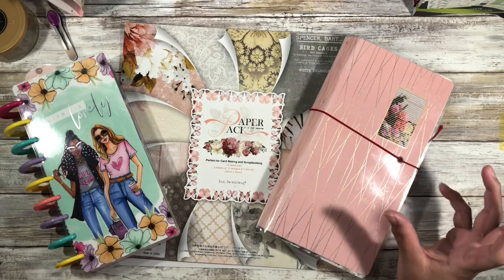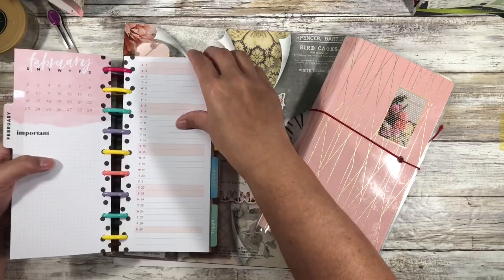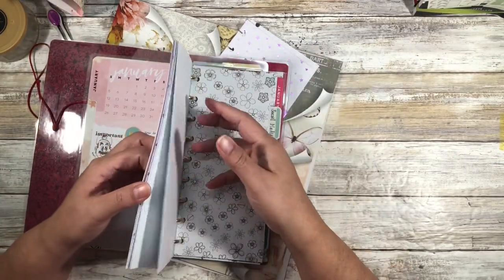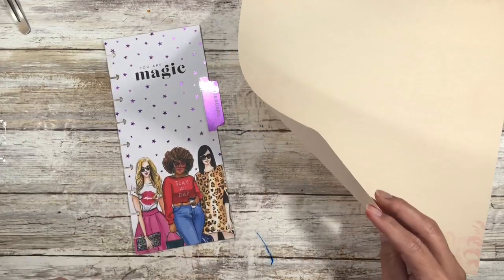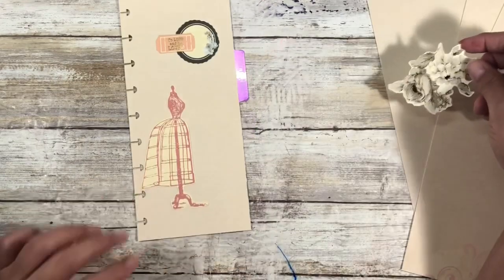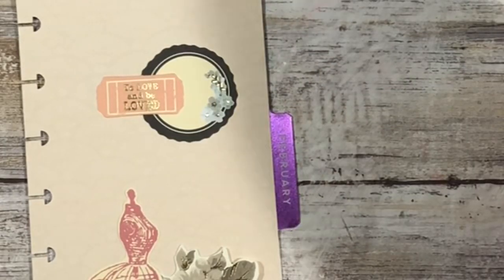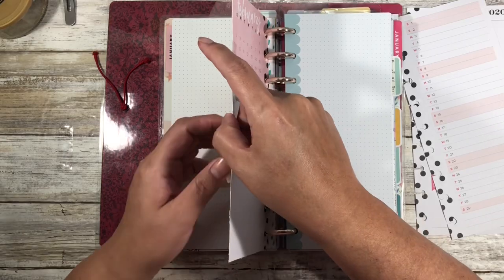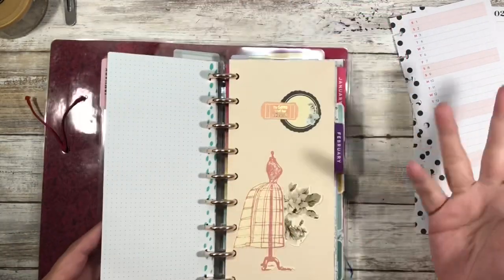Happynichi | Skinny Classic Happy Planner | NichiSaturday 2.1.2020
Check out the latest installment of nichiSaturday! This one is a little different as I also include my set-up for February 2020.

Happy Planner Half Sheet size: 9.25 inches tall by 4.125 inches wide.

Rena and Krystal's Luxclevercrafts Etsy Shop

And I'm joining Jazmin and Miranda (links below) in nichisaturday. Every Saturday, I'll join these ladies in doing a nichi video and using these hashtags.

Happy Planner Memory Keeping Dates and Holidays
Happy Planner Half Sheet 4-pack
HiTec C Black Pen
Muji Gel Pen .38
Pigma Micron Pen .05
Sarasa Vintage Pens